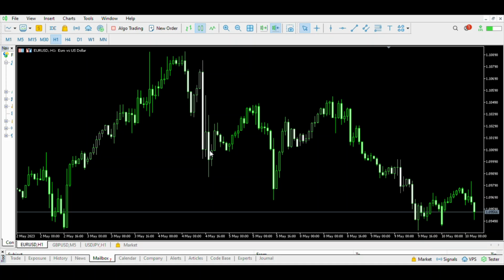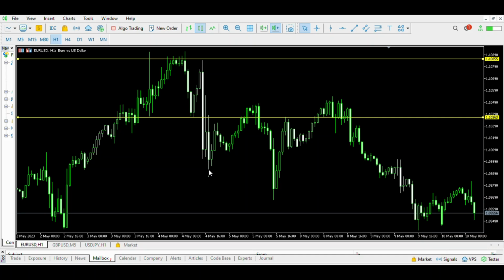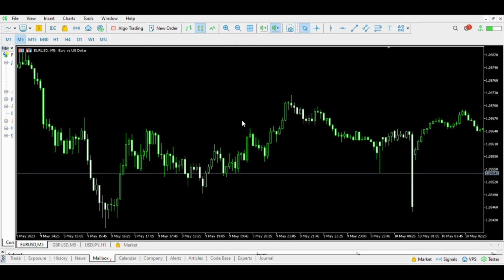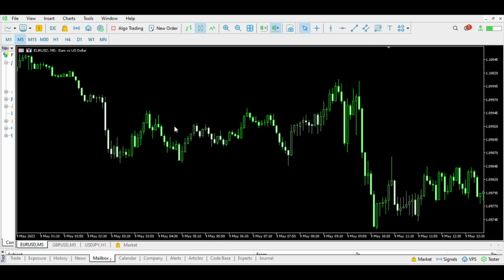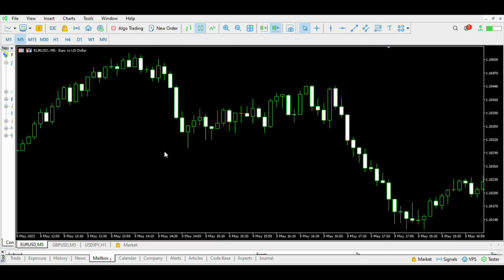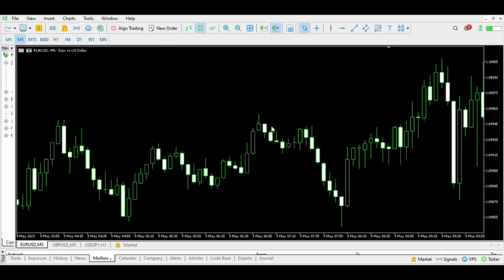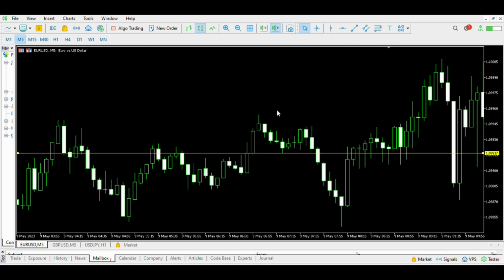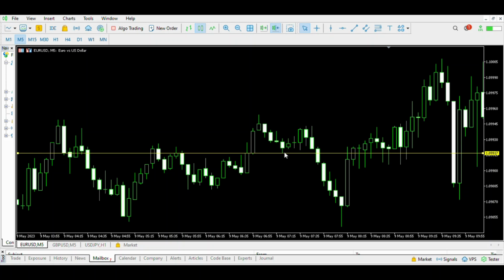How i reacted when i took a loss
Taking losses is apart of trading. In this video i share with you a loss i took and how i responded after.

No course, no email list, no private discord. Completely for free.